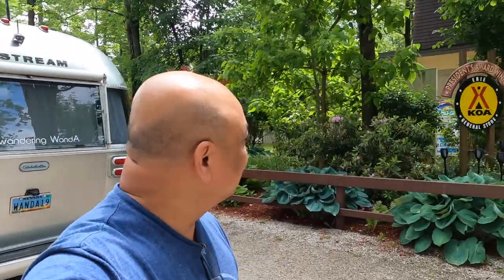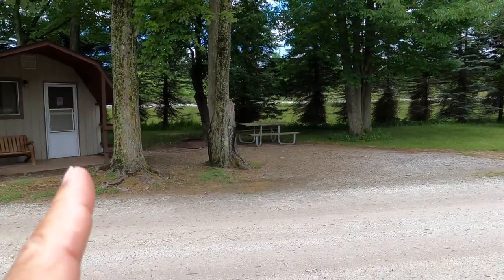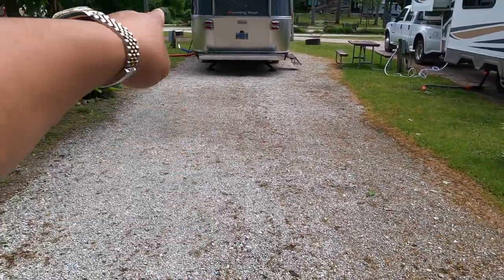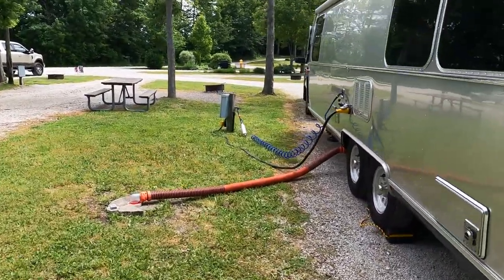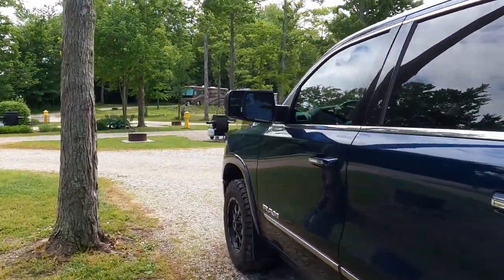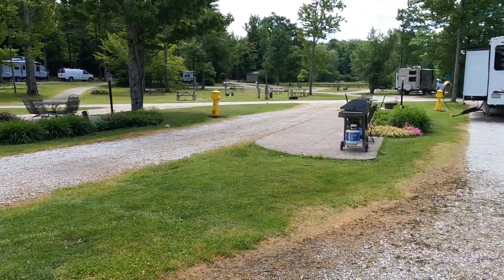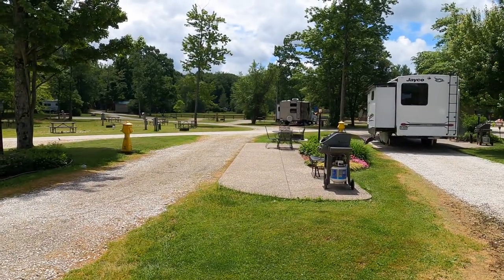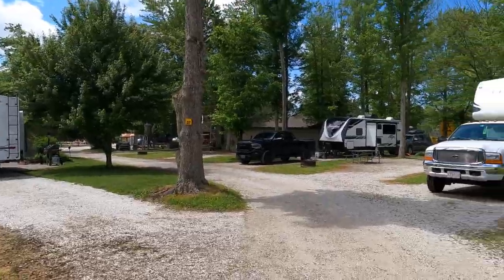Erie KOA Holiday | 2022 Road Trip in a Globetrotter Airstream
2022 RT - 9  Erie KOA Holiday

6645 West Road
McKean, PA  16426